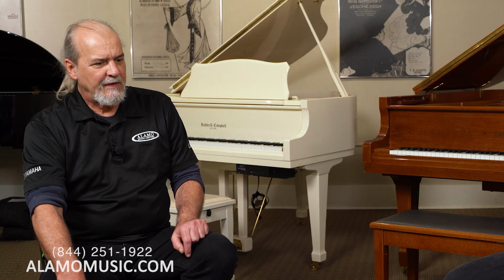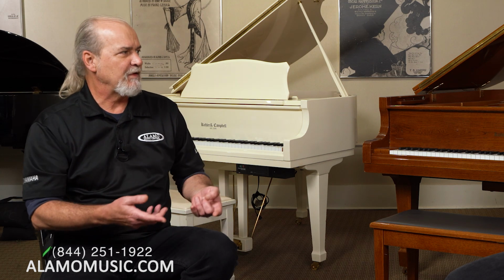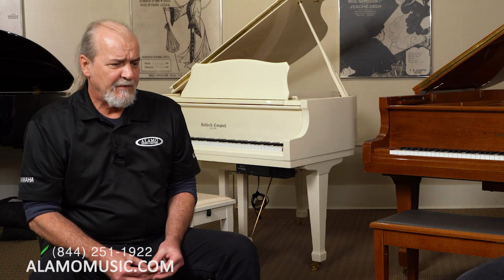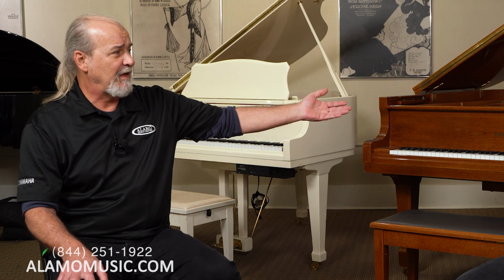Is Buying a Stencil Piano Worth it?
Today we discuss if buying a stencil piano is worth it! They are very common today in the piano showrooms around the world and country. We talk about what are stencil pianos, what do they mean about the instrument that you are playing, and what should you know about stencil manufacturing.